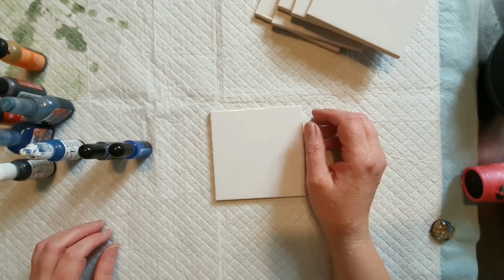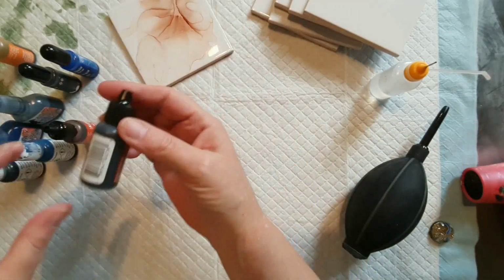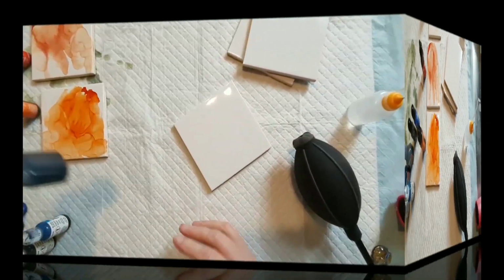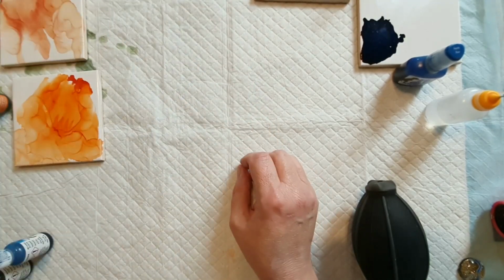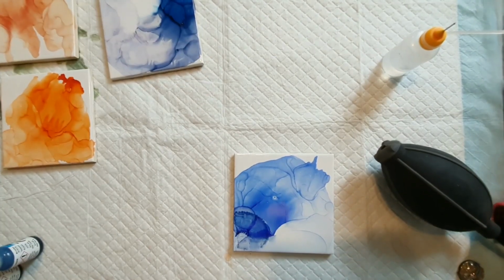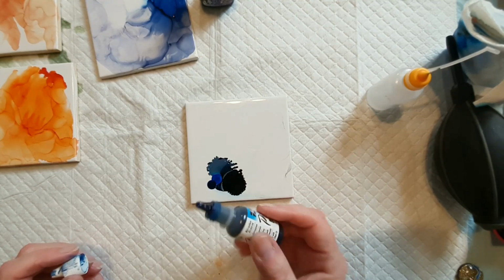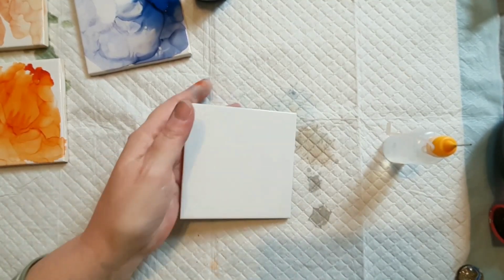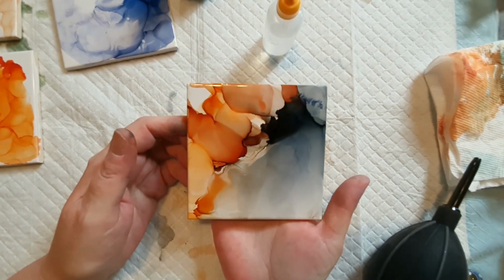Getting to Know Your Inks - Exploring the Undertones in Alcohol Inks - Alcohol Ink Tutorial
Today we're going to explore some of the undertones in different alcohol inks and why it's important to know your inks before you jump right into a bigger project with them. What looks good in a bottle isn't always what you get once alcohol dilutes and separates some of the pigments.
    I use 99% Alcohol with my inks, and I like doing my tests on 4x4inch white glazed tiles that you can find at most flooring or home improvement stores.

6:30pm EST @ArtByJulieE
7:30pm EST @KandKCreate Off Tonight
8pm EST @ArtByAngie1231 Live

I now have a PayPal Donation Link so if you’d like to help me out so I can keep making videos, creating more art and trying new products you can just click this link and donate any amount you’d like and a big Thank You in advance for doing so!

Safety: As with anything always follow the manufacturer’s direction/instructions when using any product/tool